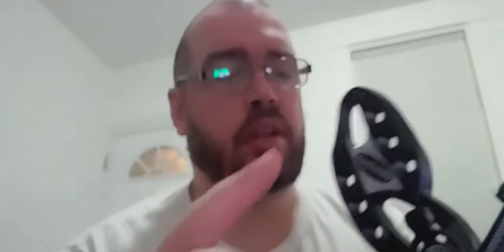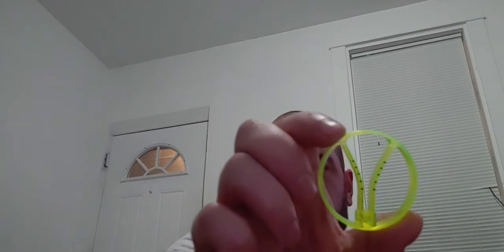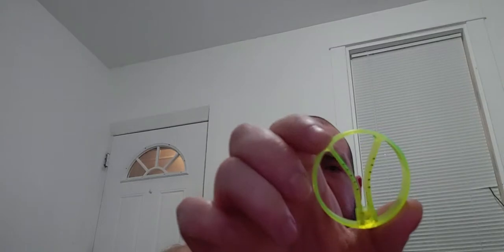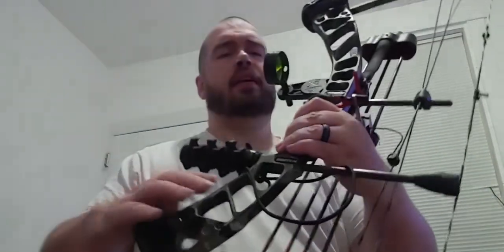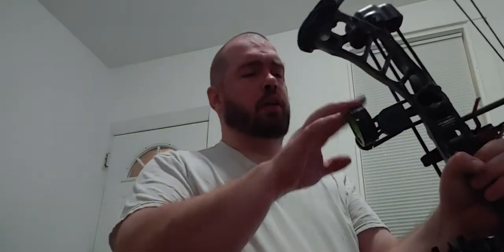EZV sight for aging eyes